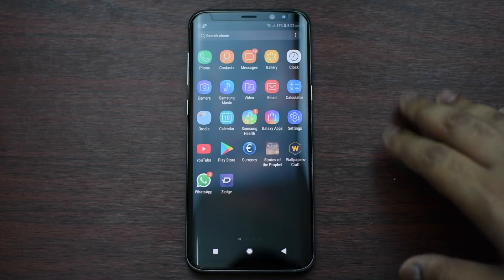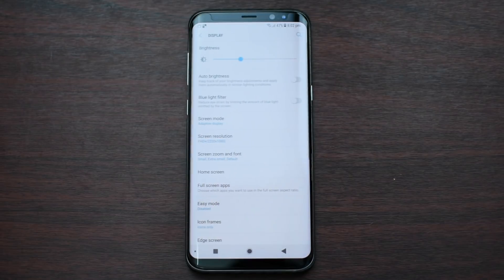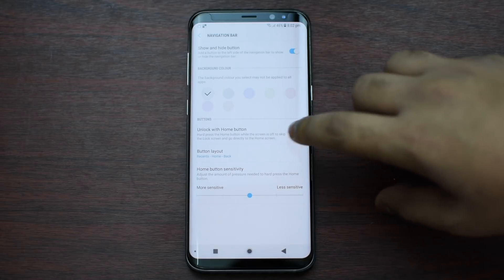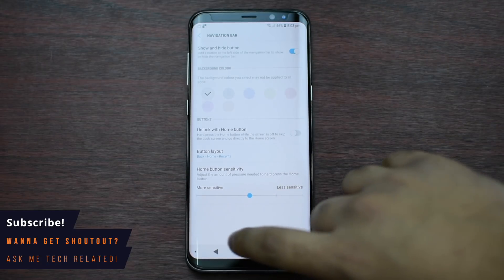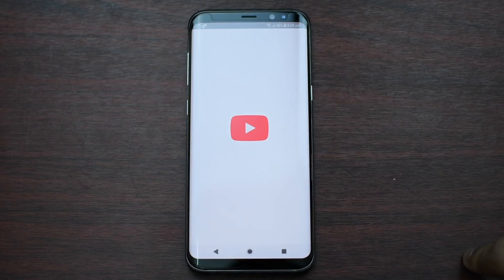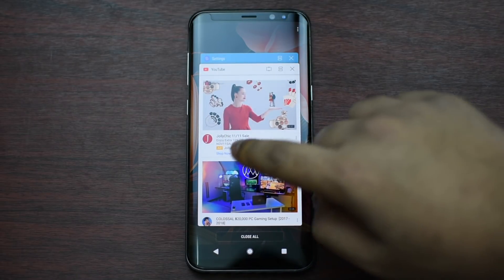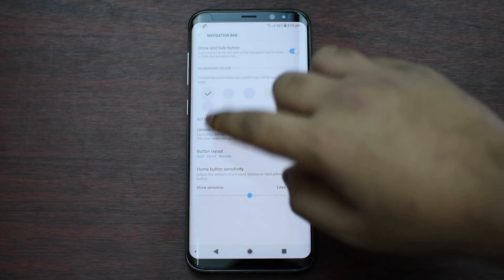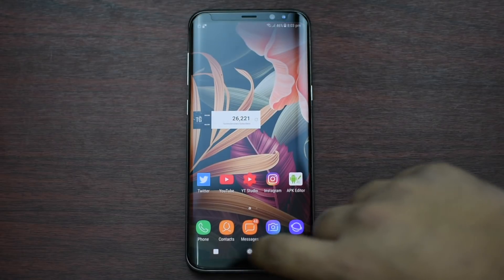Change Navigation Bar Layout on Samsung Galaxy S8, S8+ and Note 8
How to change navigation bar layout, by making back button on left side and recent button on right side. This method works on Samsung Galaxy S8, S8+ and Note 8. No Root or PC is needed. If you liked this video then share and let me know what kind of apps/games you want to see next!